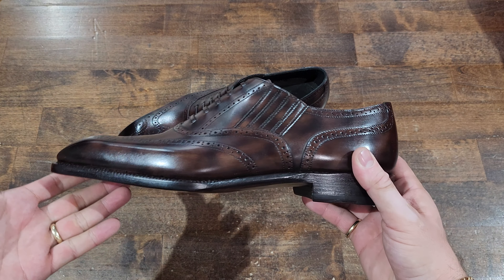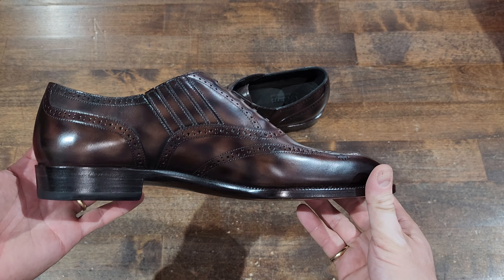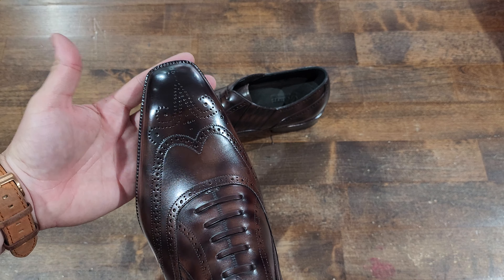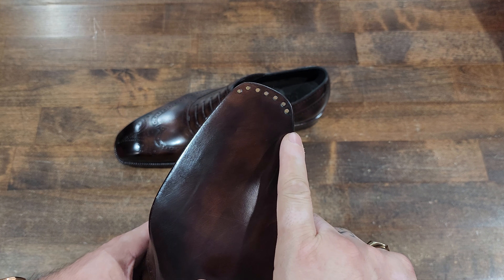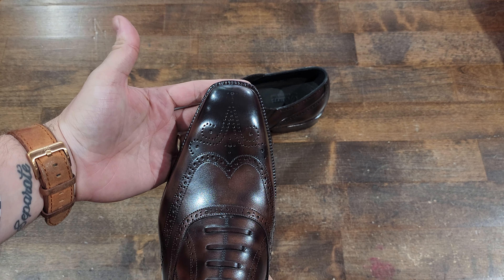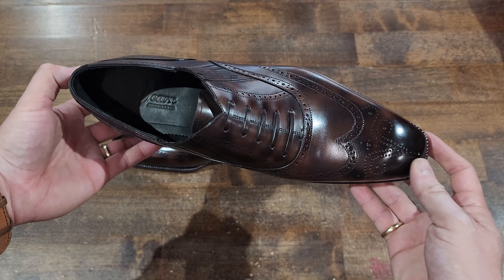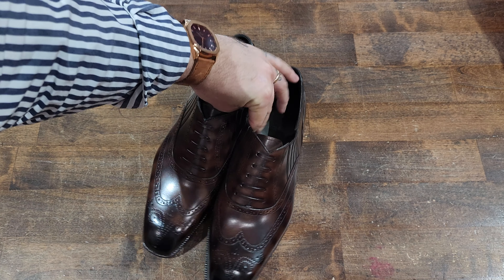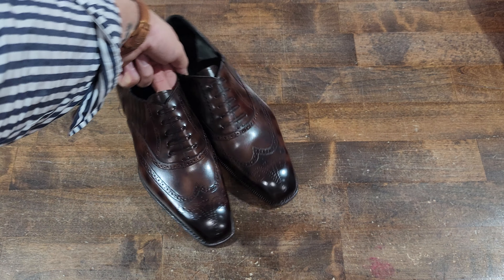Up Close Details - Yearn Shoemaker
Here we take a closer look at the details of the handwelted lazyman brogue by Yearn shoemaker, an exciting new brand out of China.

The shoes are impressive, to say the least, even more so when you hear they cost under $450.